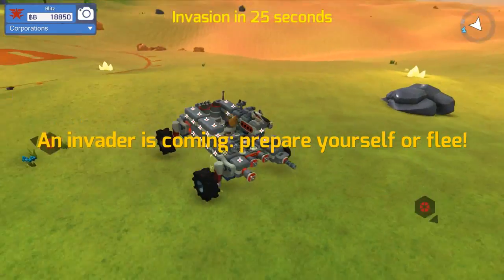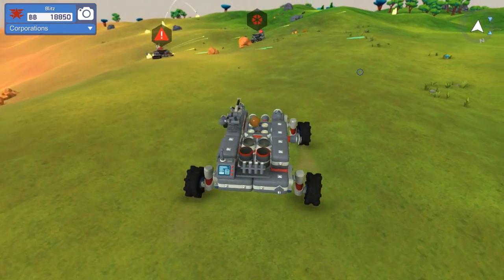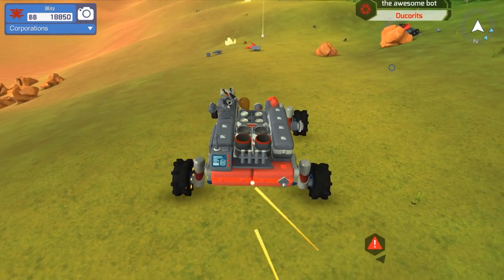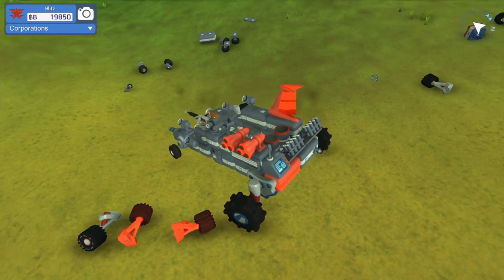TerraTech - Ep. 16 - Collections Agency! - Let's Play